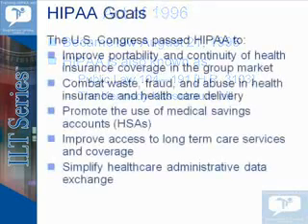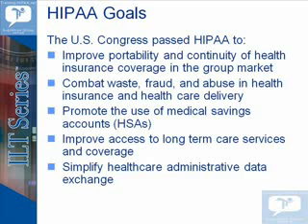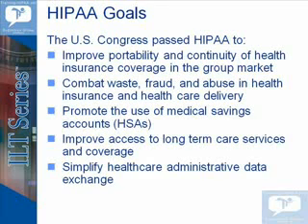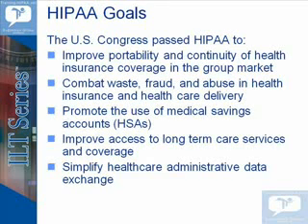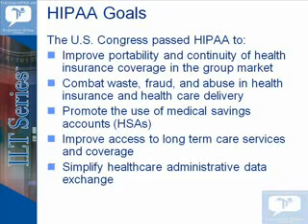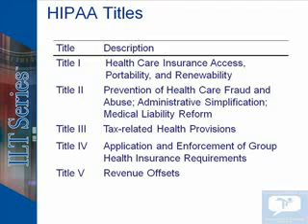Free Online HIPAA Training Demo for Privacy Security Rule Compliance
Uploaded by Konsultek on Sep 8, 2009
HIPAA & EHR Security Compliance is Getting More Difficult as the Government Push for Electronic Health Records Gets Stronger. Are You Ready?